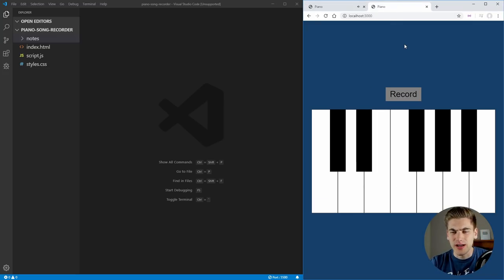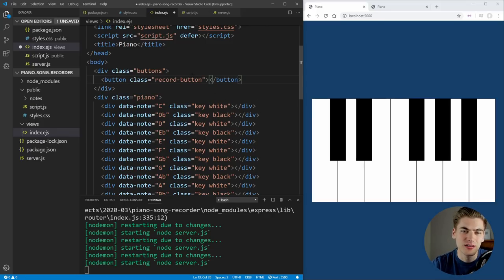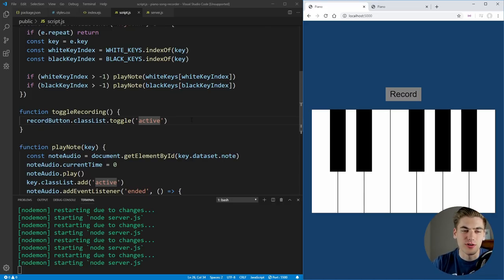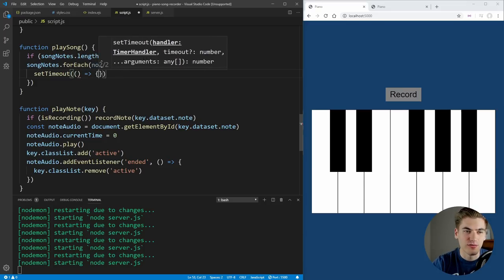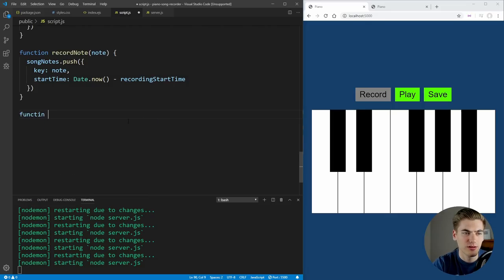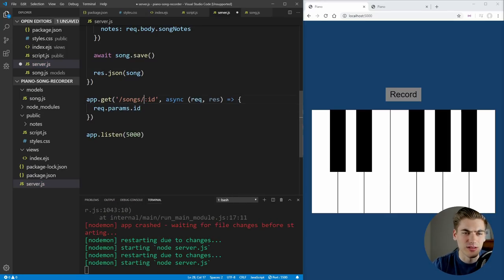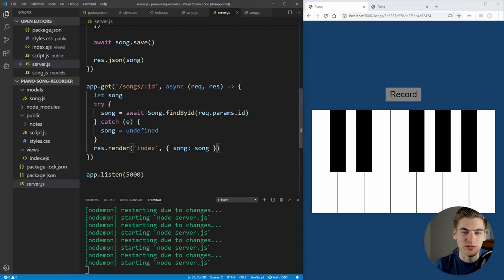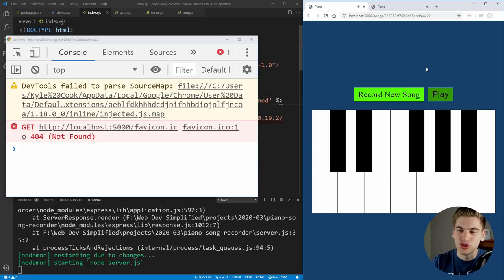I Made A Song Recorder With JavaScript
In my previous video I created a piano in JavaScript, but that wasn't enough. In this video I decided to take that piano a step further and add in an entire backend server and database. This backend allows users to record their very own songs in the app and save them for other users to see. This project is a ton of fun to make since it isn't just another boring todo list.

🧠 Concepts Covered:

- How to call a server asynchronously
- Connecting MongoDB and Express
- Nesting Mongoose schemas